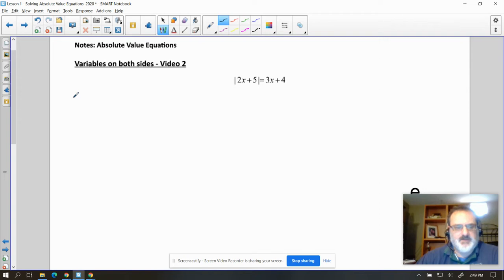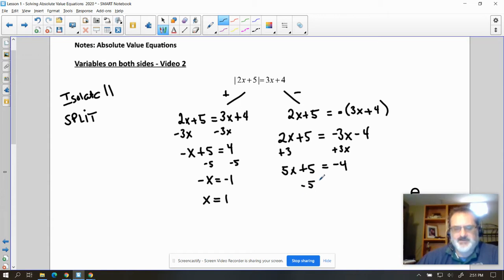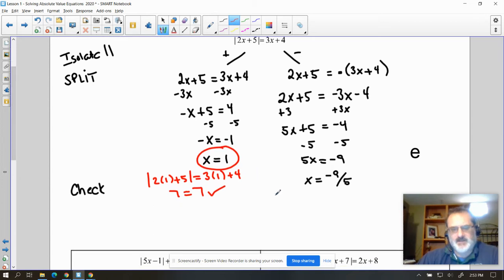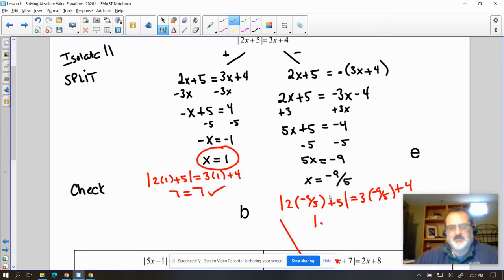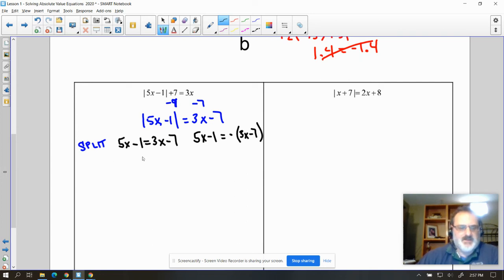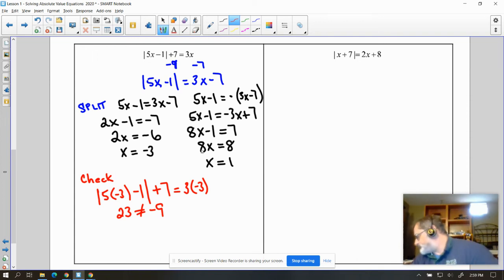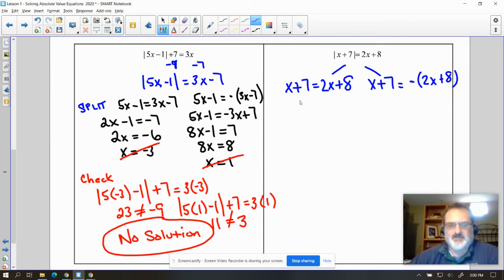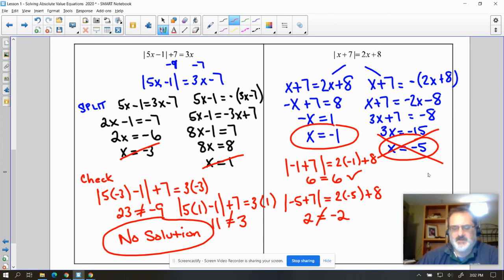Solving Absolute Value Equations (Part 2)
Solving Absolute Value equations with variables on both sides of the equality.